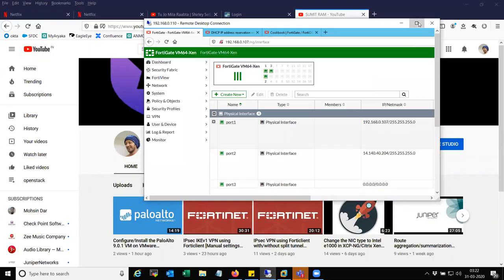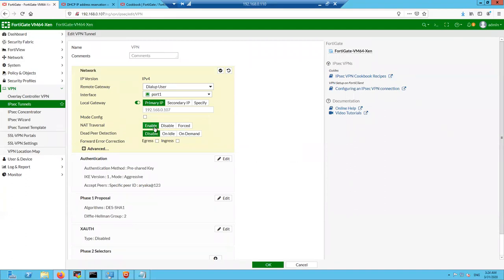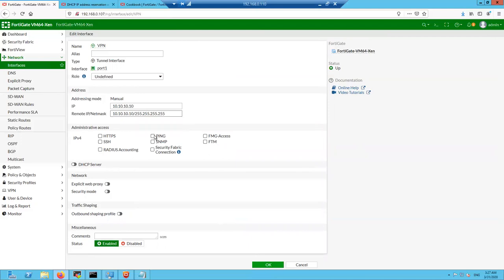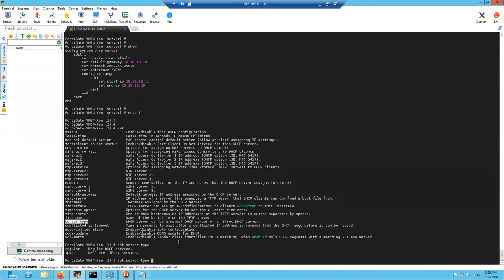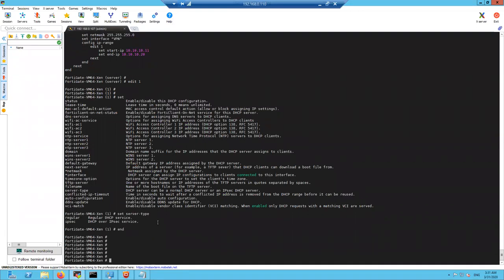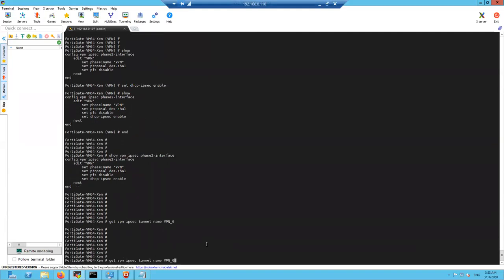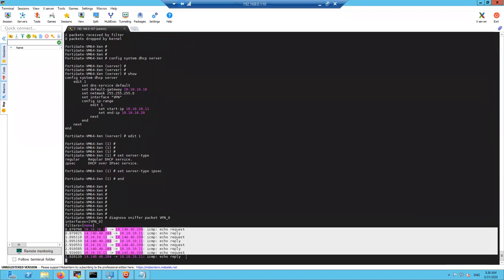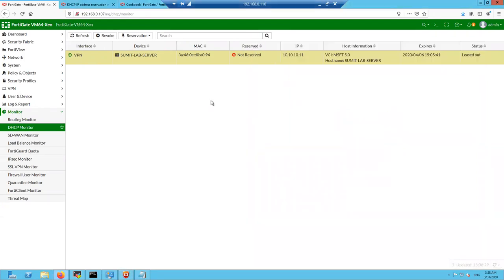DHCP over IPsec VPN configuration in Forticlient and Fortigate Firewall DHCP mode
How to configure DHCP over IPsec on Fortigate Firewall and the Forticlient

How to configure the Forticlient in DHCP over IPsec Mode
Remote access VPN, dial-up VPN, Dynamic VPN